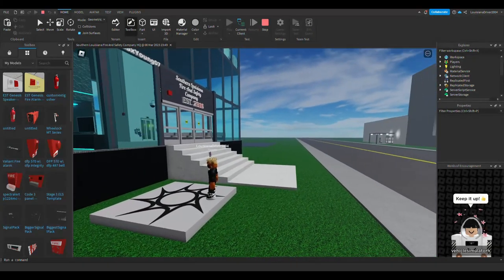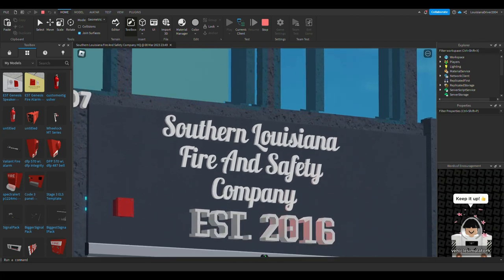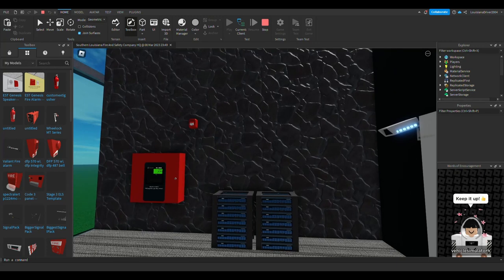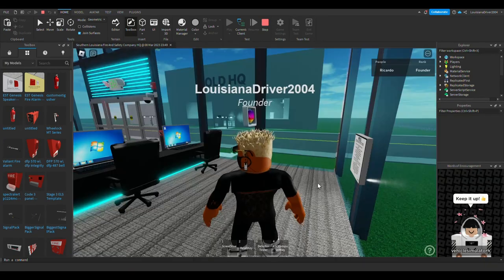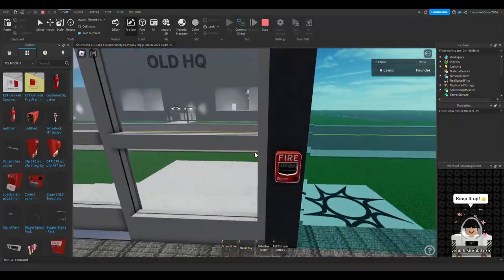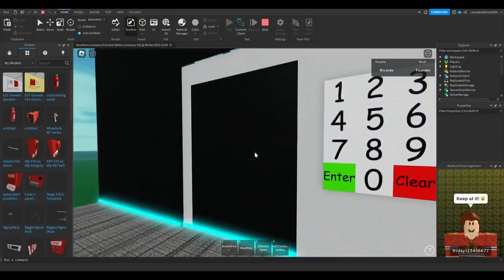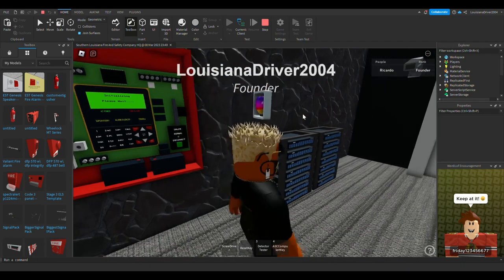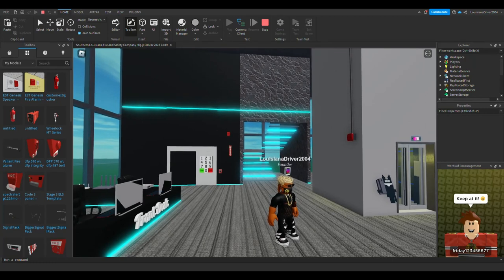Roblox Fire Alarm Inspection #72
Been a while but we are back with another fire alarm inspection video so sit back relax and enjoy the video.